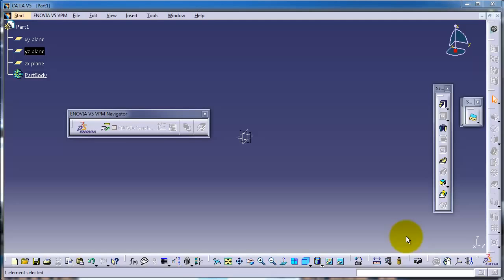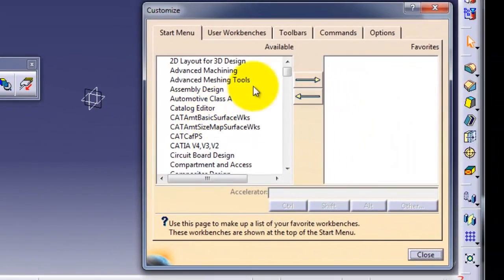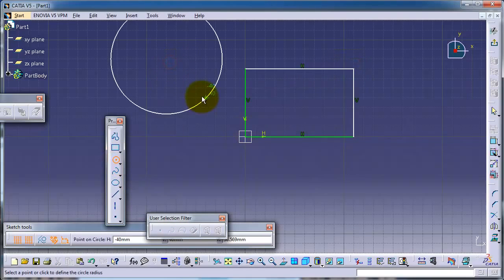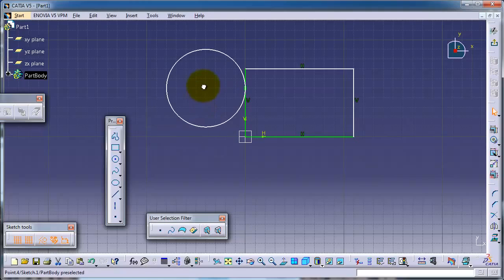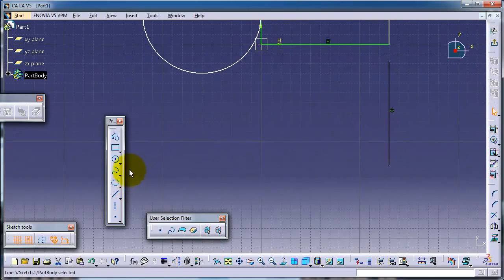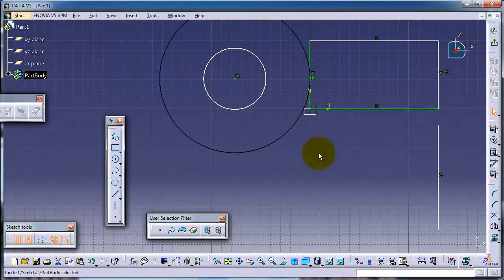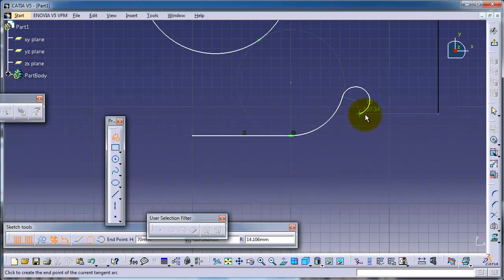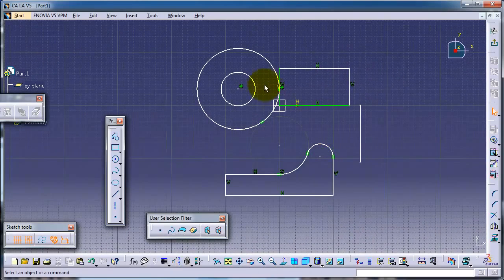7 CATIA Beginner Tutorial Dealing with Contact Contraint